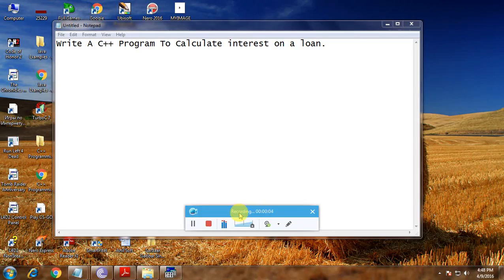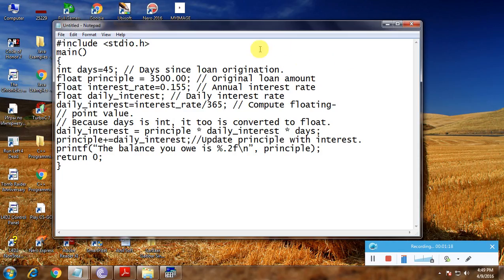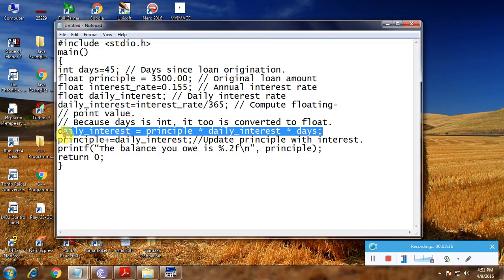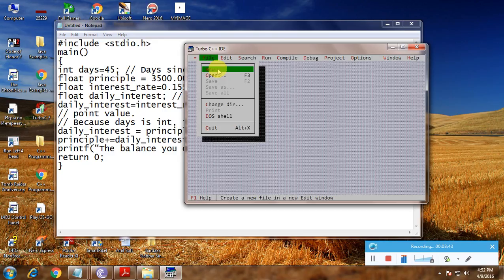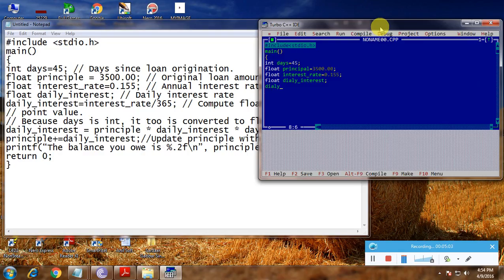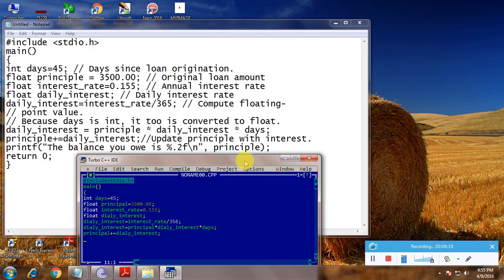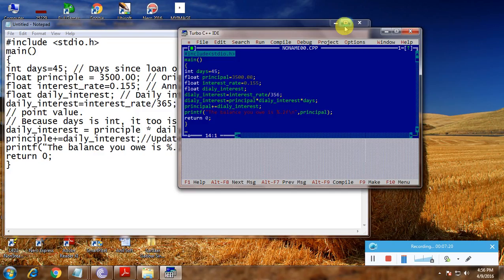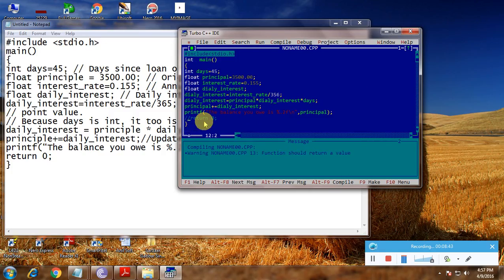Write A C++ Program To Calculate Interest On A Loan 8